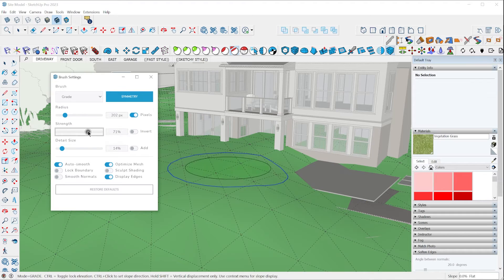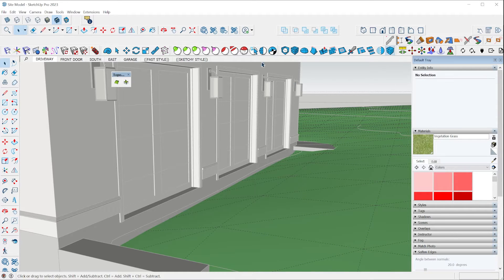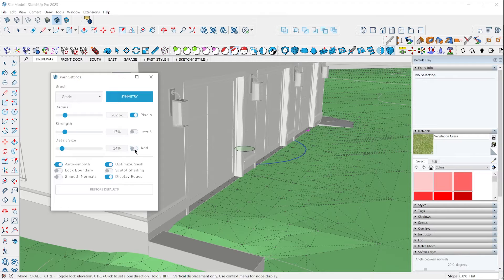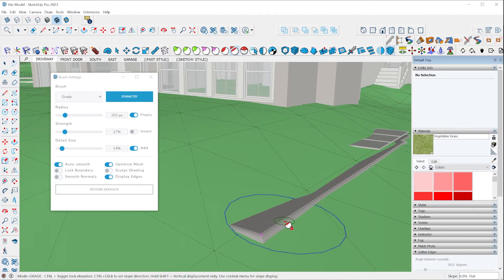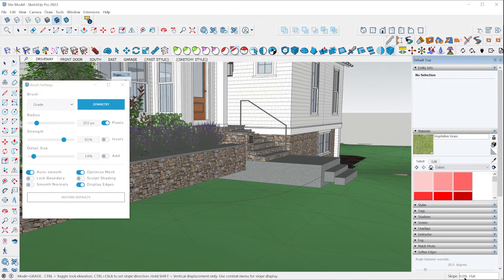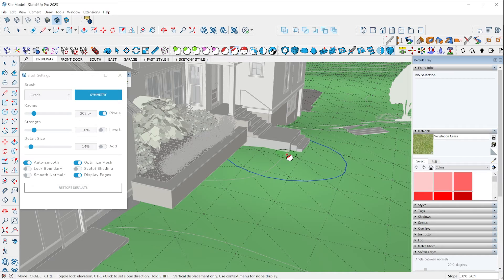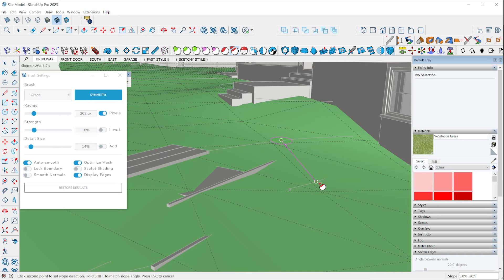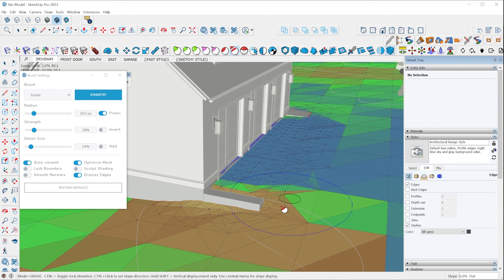Grading SketchUp Terrain with the Artisan Extension Grade Brush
Artisan is an organic modeling toolset for SketchUp, and its latest update includes an incredible grade brush, which is really amazing for modeling terrain.

★★★ MY BOOKS ★★★
SketchUp to LayOut, 2nd edition: